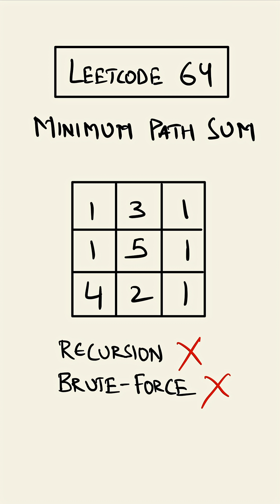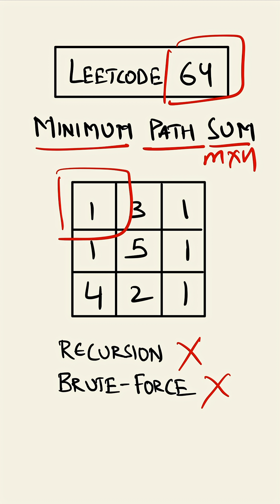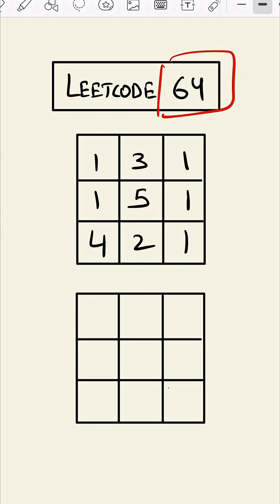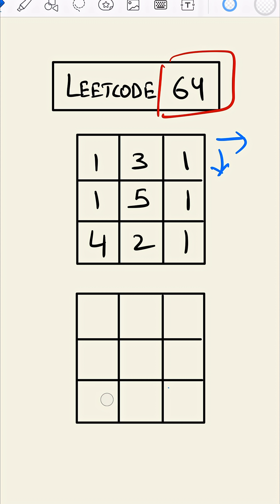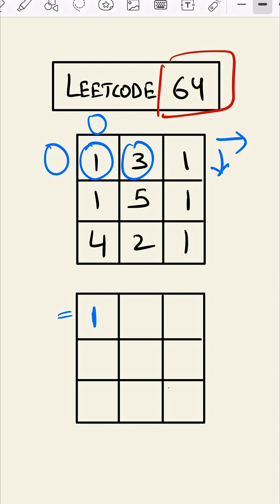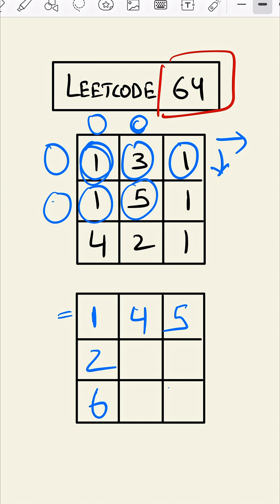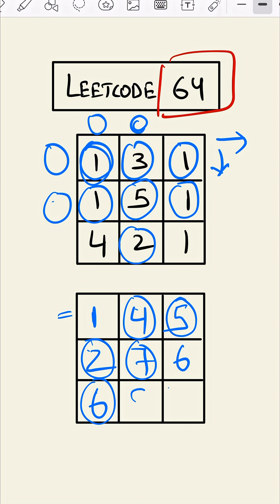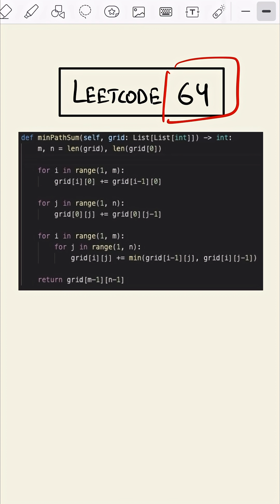Leetcode 64 made easy - Coding Interview Question 49/75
Right or down — that’s the only choice.
But the trick is realizing each cell already knows the best path to reach it.
This is classic grid dynamic programming — simple idea, powerful pattern.
If you understand this, a whole class of DP problems becomes easier.